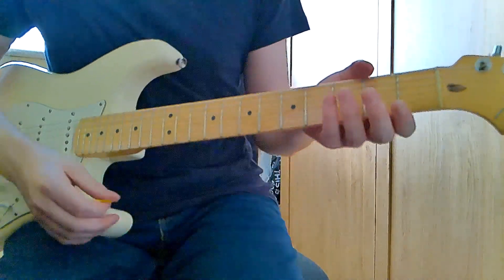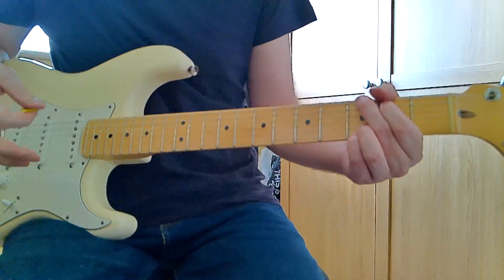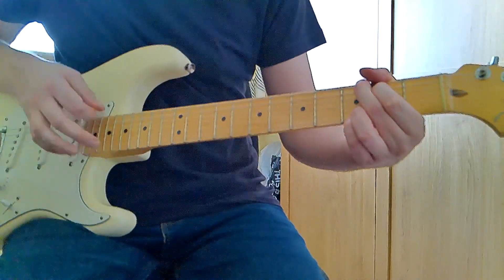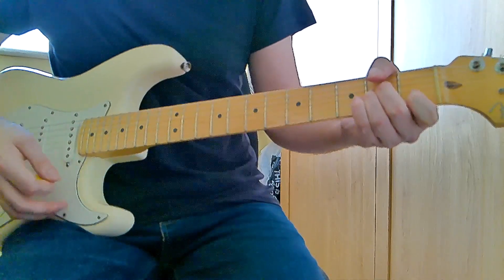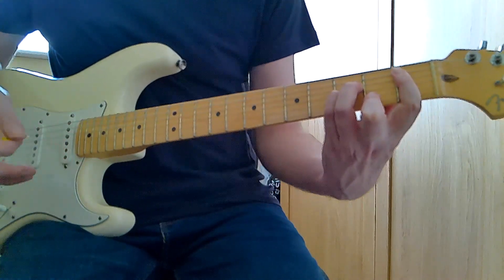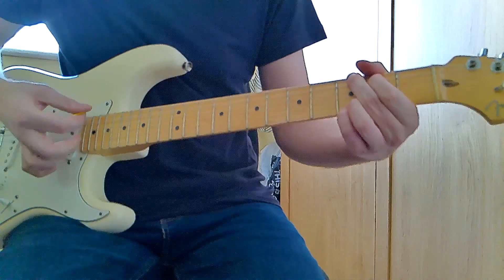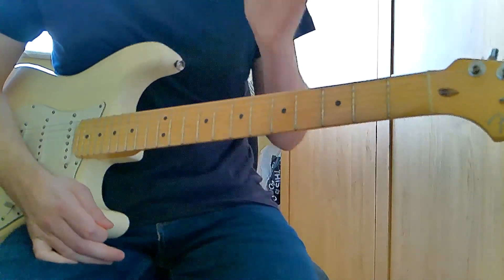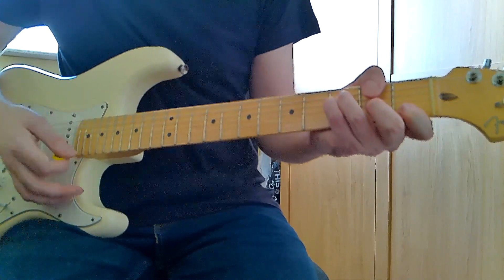Foo Fighters - Doll Guitar Lesson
Teaching you lovely people how to play “Doll” by Foo Fighters. Hope this lesson helps and you have fun with the song. Any feedback and/or questions just leave in the comments section and I will reply as soon as I can.